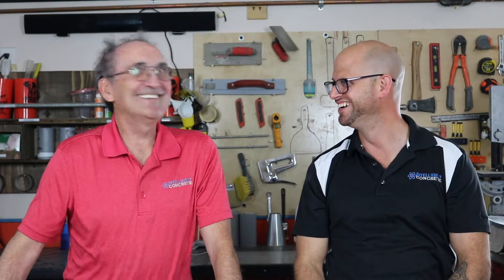New Technology to the Ready Mix Truck - Vlog #94